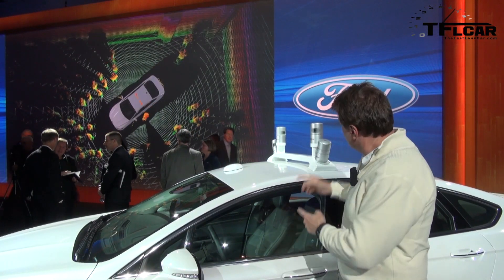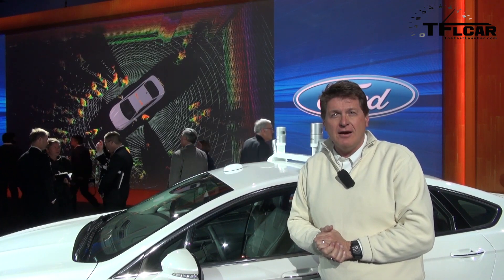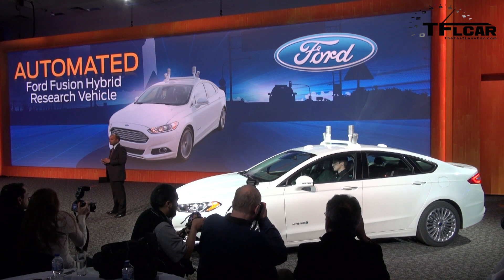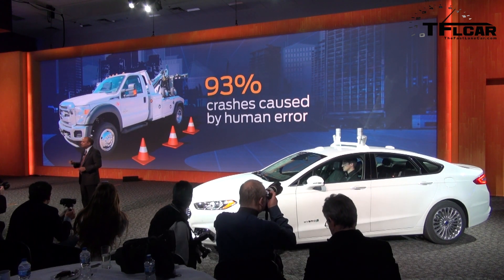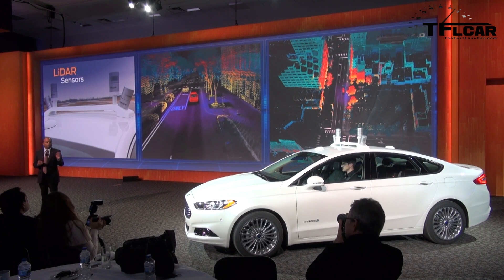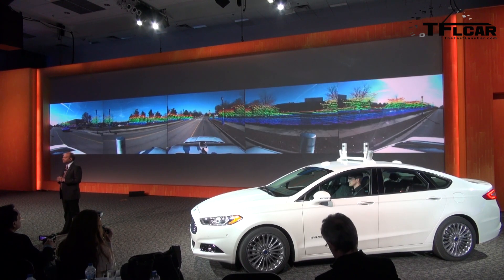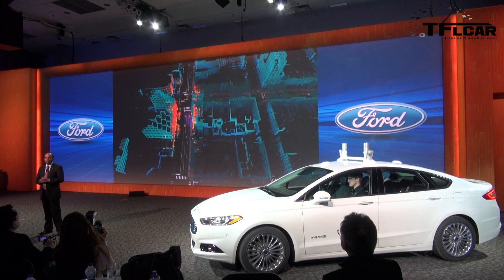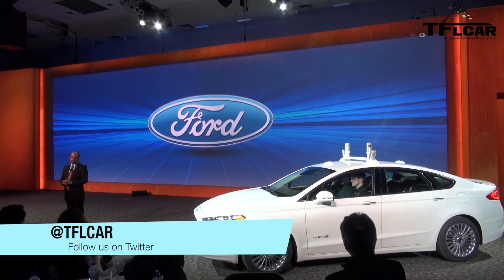Ford Reveals Automated Fusion Hybrid that can almost drive itself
) The just revealed Automated Ford Fusion Hybrid looks like it has sprouted a pair of spinning horns. But the spinning horns are in fact four LiDAR infrared sensors that can scan the road 2.5 million times every second creating a viral map for the car. According to Ford this is the next step toward autonomous driving cars. But this third generation of potentially driverless cars is a test bed of new innovations that Ford says you'll soon see in many of their new cars. In another accurate and informative TFLcar video check out the latest efforts by Ford to build a safer and perhaps self-driving car.